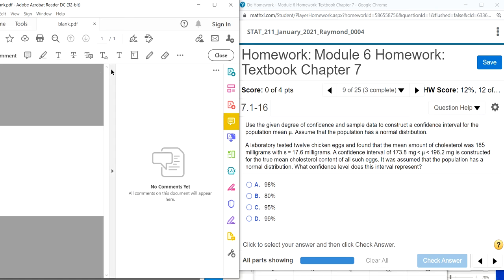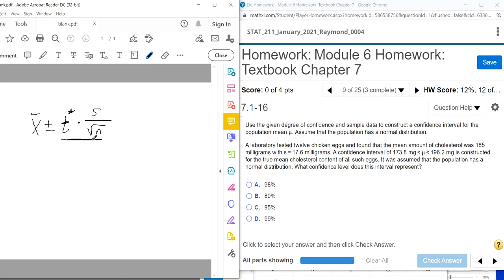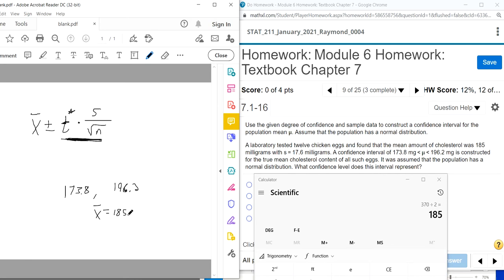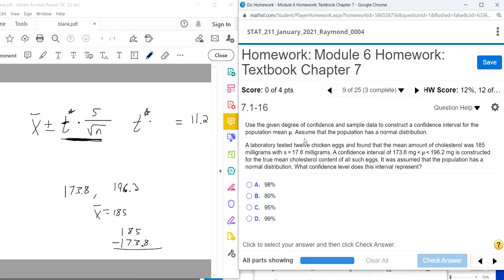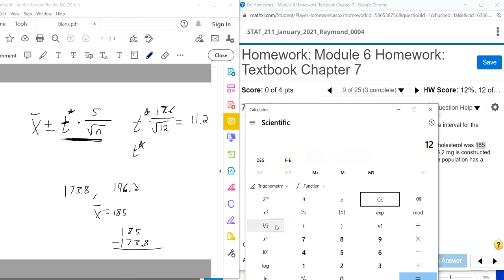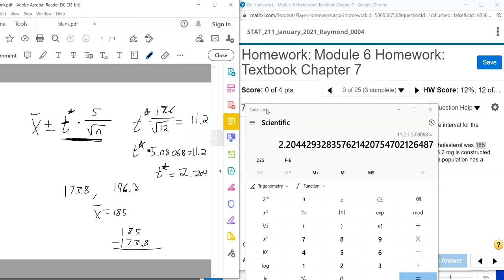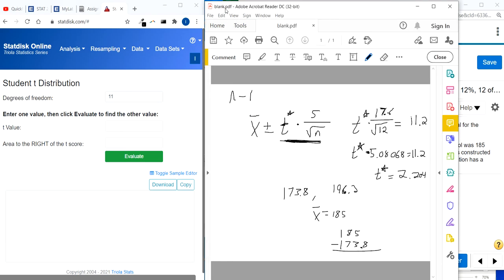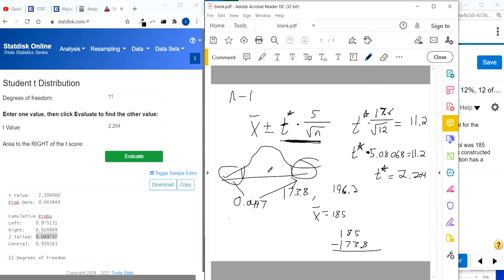Mod 6 Question 9